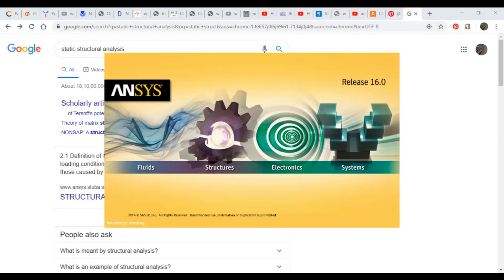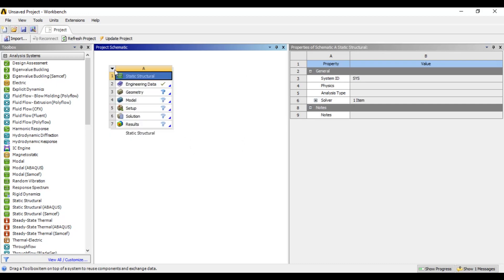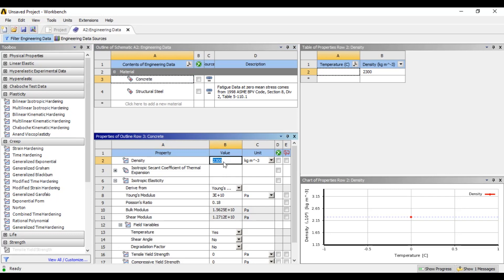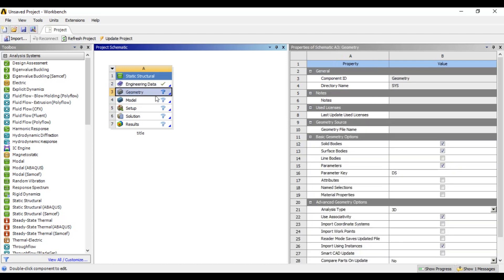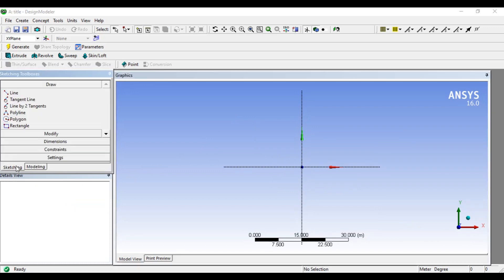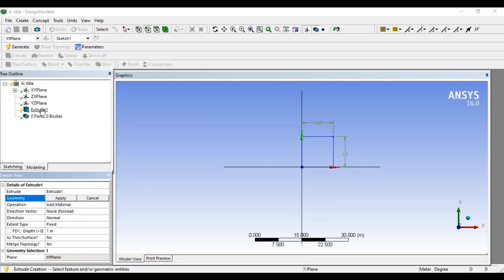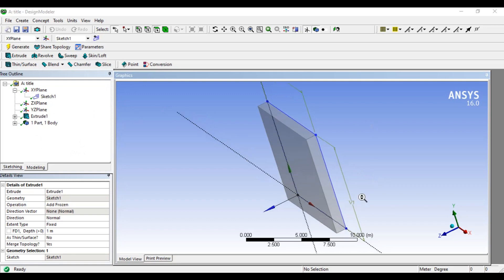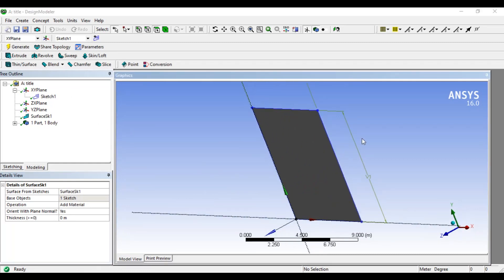ANSYS Static Structural Analysis For Beginners Part-1 (Malayalam)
This video gives the basics of ANSYS with the help of Static Structural Analysis. Malayalam language is used. It contains basics till creation of geometry.